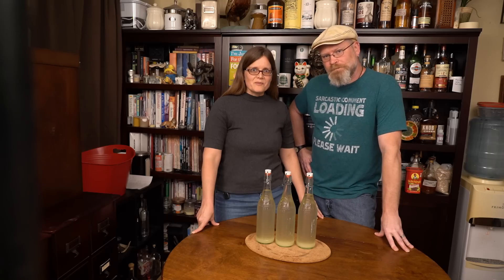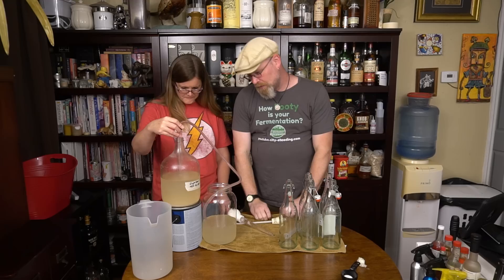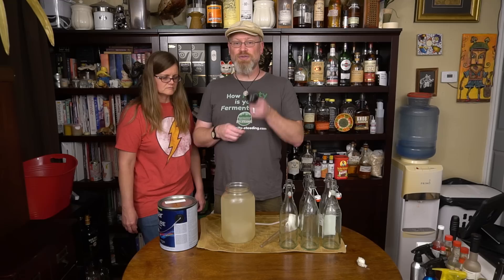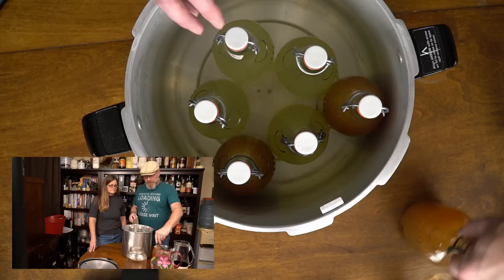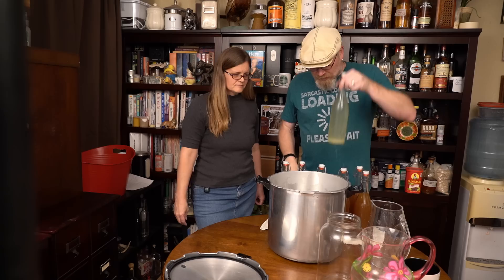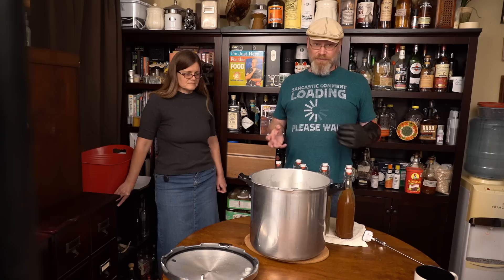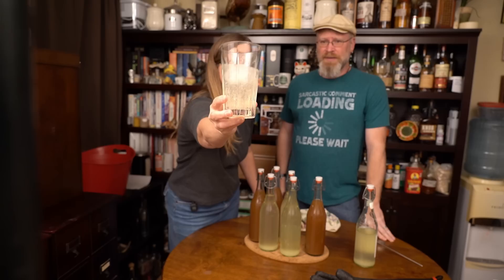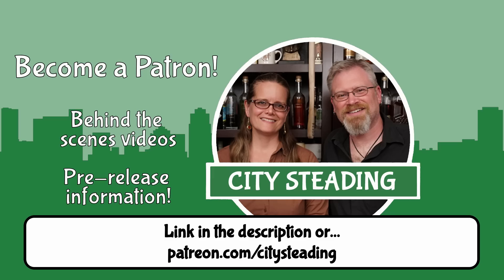Ginger Beer Bottling and Pasteurization - and Tasting!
The long awaited sequel to our making of Ginger Beer Video.  It's taken a while, and there were some complications, but it's here!  We show you the bottling process, how to safely pasteurize your brew so it stops fermenting, then... we drink!

Some helpful items:
* 100 ml Graduated cylinder
* Wide mouth gallon fermenter
* Degassing wand
* Pressure Canner
* Temperature gun